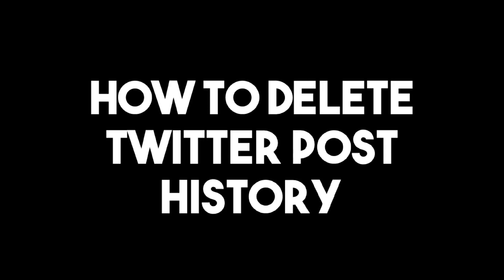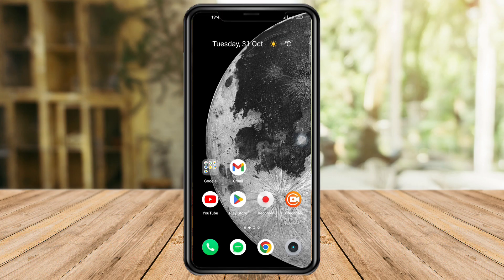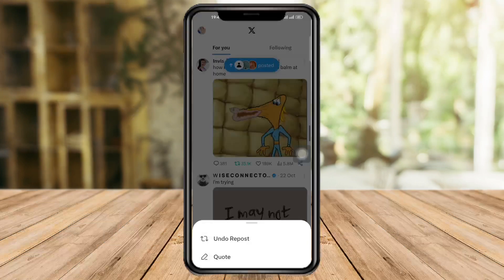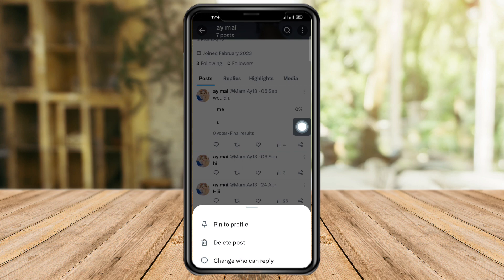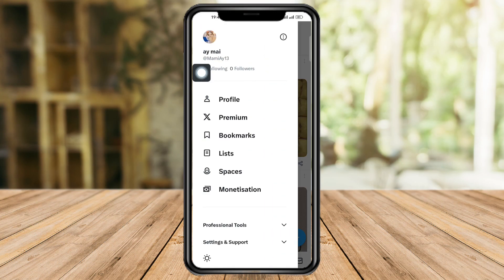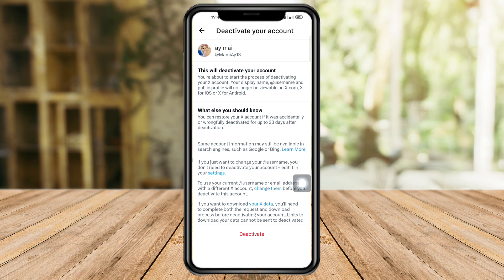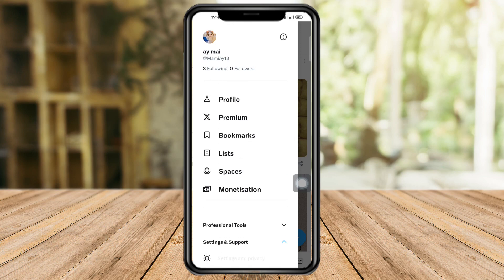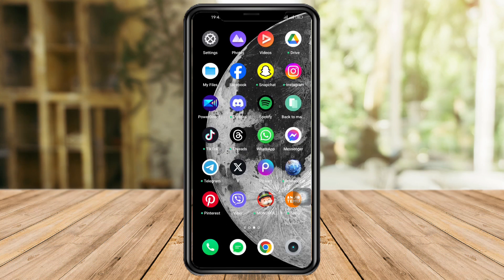How To Delete Twitter Post History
If you want to clean up your Twitter profile and remove your post history, we have the solution for you. Follow these steps to delete your Twitter post history and start fresh.

Access your Twitter account settings
Log in to your Twitter account and navigate to the settings menu. This can usually be found by clicking on your profile picture and selecting "Settings and privacy."

Find the Tweet history section
In the account settings, look for the section related to your tweet history. This may be labeled as "Your Twitter data" or "Tweet activity." Click on this section to access your tweet history settings.

Delete your tweet history
Within the tweet history settings, you'll find options to delete your tweet history. Depending on the platform, you may have the choice to delete all tweets at once or delete tweets individually. Select the appropriate option based on your preference.

Confirm the deletion
Once you've selected the tweets you want to delete, you'll be prompted to confirm the deletion. Take a moment to review your selection and ensure you're deleting the correct tweets. Once confirmed, the selected tweets will be permanently deleted from your Twitter account.

Enjoy a fresh start
After deleting your tweet history, your Twitter profile will be free from past posts. You can now start fresh and build a new tweet history that reflects your current interests and activities.

By following these steps, you can easily delete your Twitter post history and begin anew.